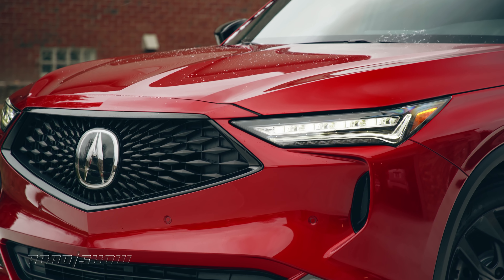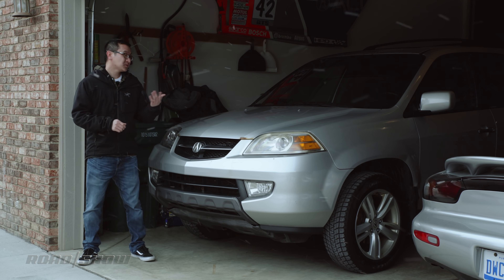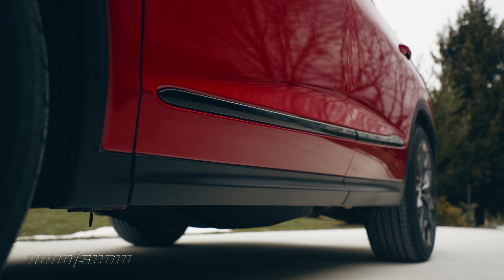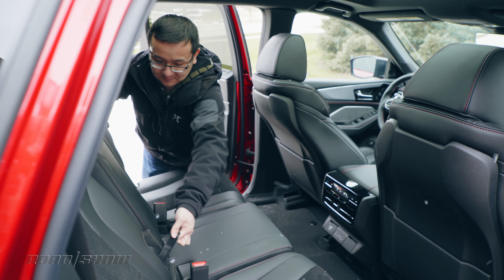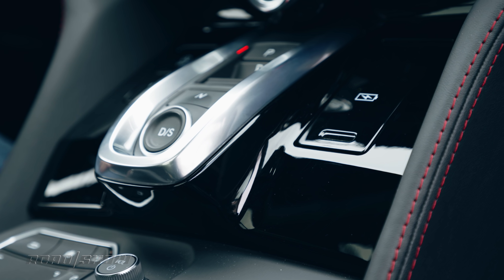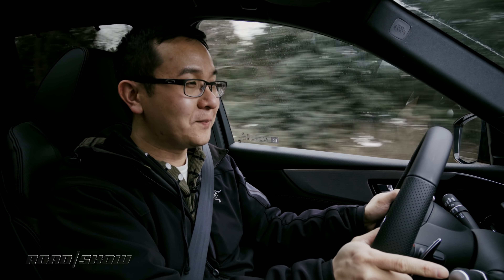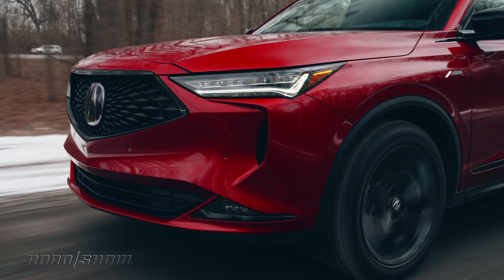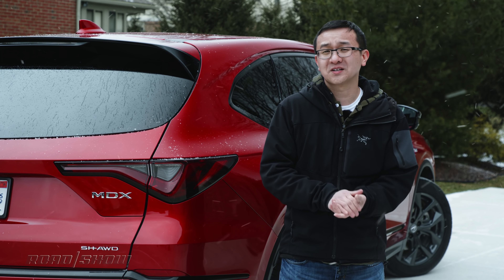2022 Acura MDX first drive review: A sharper and smarter luxury SUV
Acura raises its three-row SUV game with more performance and premium fixings.

Written & Presented by Jon Wong

O19STACK